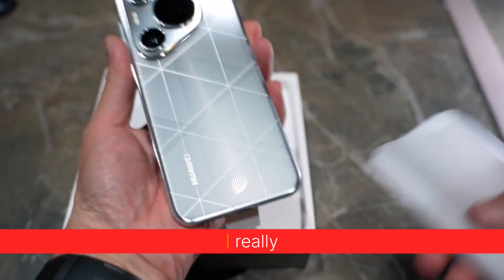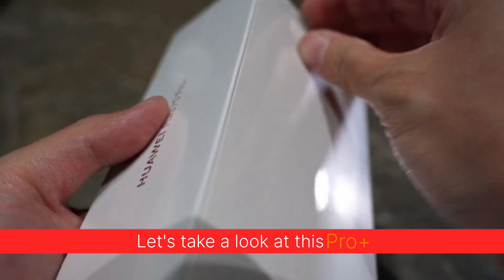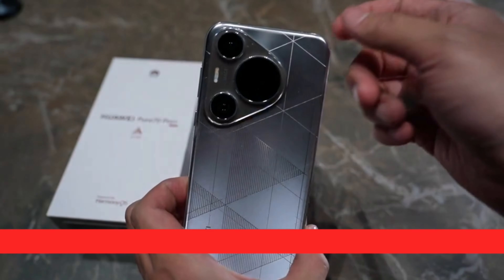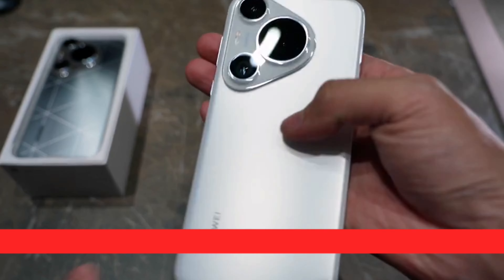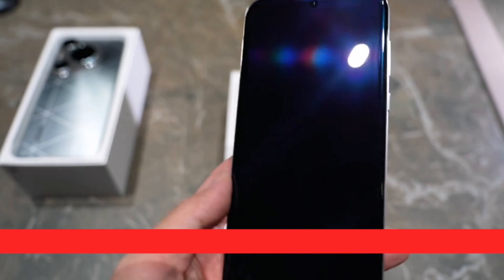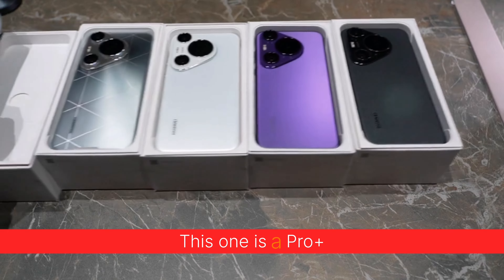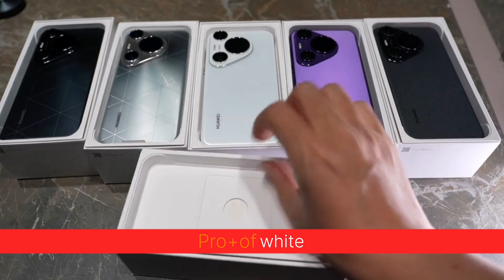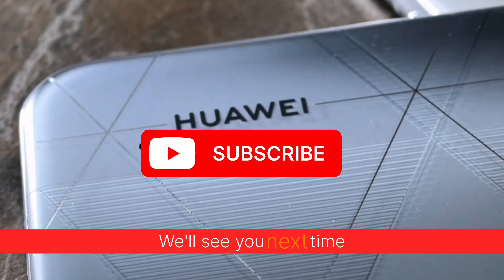Huawei Pura 70 Ultra Pro Plus UNBOXING All Colours Of Series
Let's take a look at what it's called
huawei pura 70 ultra
huawei pure 70 pro unboxing
huawei pura 70 ultra unboxing
huawei pure 70 ultra unboxing
huawei pura 70 pro
huawei pura 70 ultra review
huawei pure 70 pro
huawei pure 70 ultra
huawei pura 70 ultra camera test
huawei pure 70 ultra gaming test
huawei pure 70 ultra specs
huawei pure 70 ultra hands on
huawei pura 70 pro plus
huawei p70 pro
huawei p70 pro unboxing
huawei pura 70
pura 70 ultra
huawei pura 70 ultra camera
I really
This one is very similar to the Pura 70 series
OK I'll do an unboxing for everyone today
That's what we see
The is 900$ payments
This one was indeed opened after evening
Let's drive a Pro+ and a Pro
Let's take a look at this Pro+
We see the color of this phon
I really
This one is very similar to the Pura 70 , and its color is called light droplet
Good
It's the whole of this
The extent of the original lake
This triangle is the extent of the original lake
It's very good-looking
OK Let's put it aside
This is the light drop sound
The next thing we're going to unbox is
A white color of the Pro
There is no Pro+ on sale today
huawei pura 70 ultra pricehuawei pura 70 serieshuawei pura 70 ultra review and featuresbest features of huawei pura 70 ultrahuawei pura 70 pro+huawei pura 70 ultra chipsethuawei pura 70 ultra hands onhuawei pura 70 ultra specshuawei p70 ultrahuawei pura 70 review
Huawei Colors